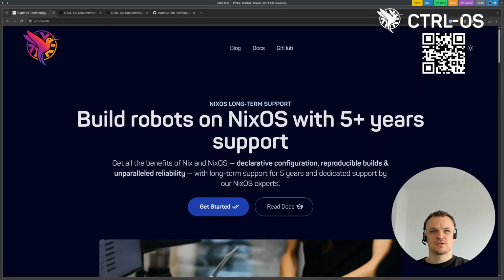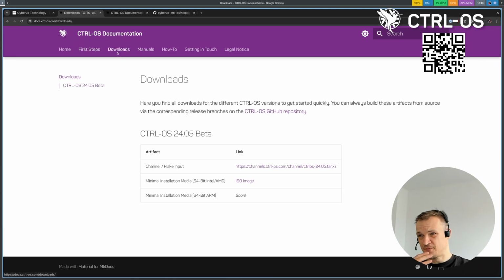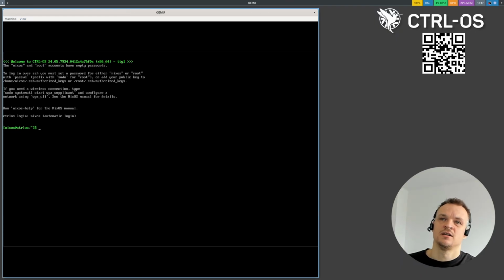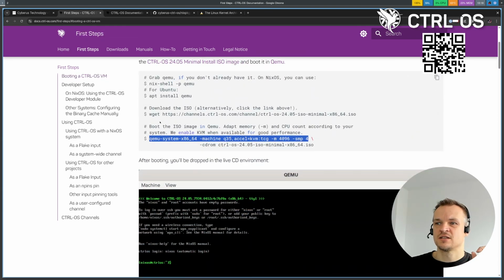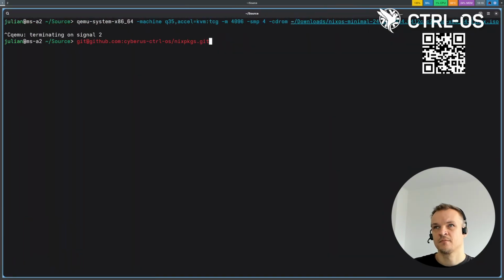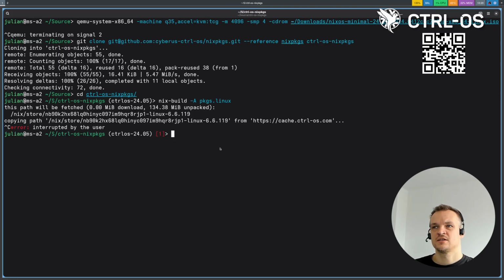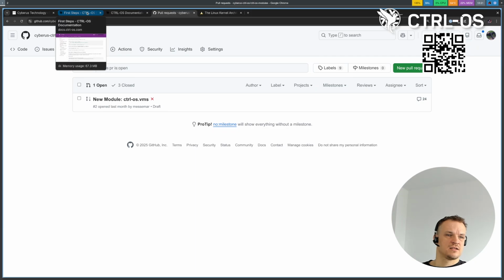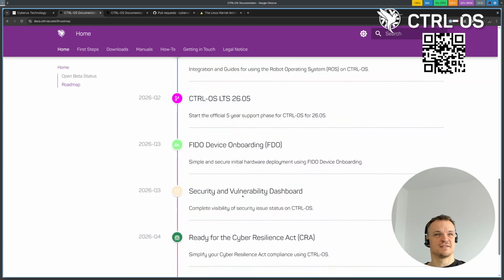Getting Started with CTRL-OS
CTRL-OS is a NixOS downstream distribution with 5 years of commercial support. In this video, we'll get you started!